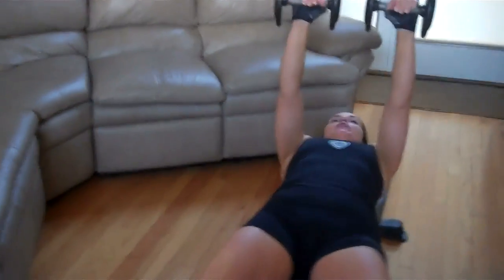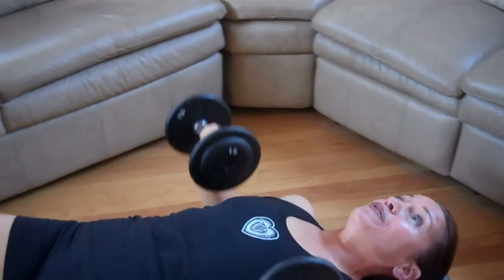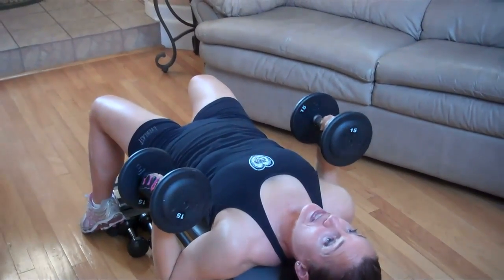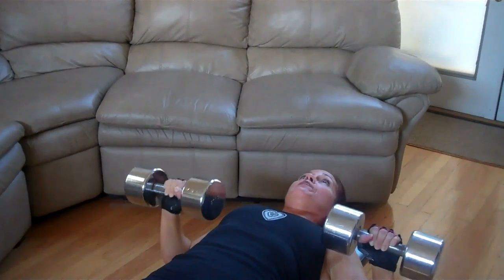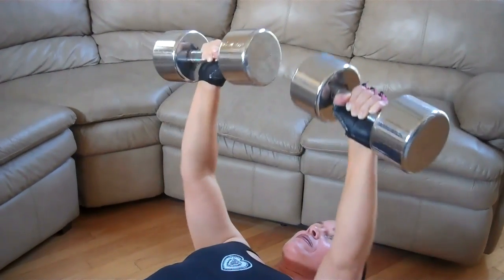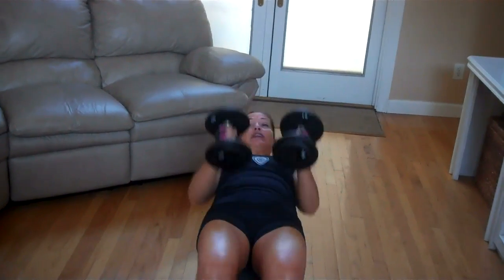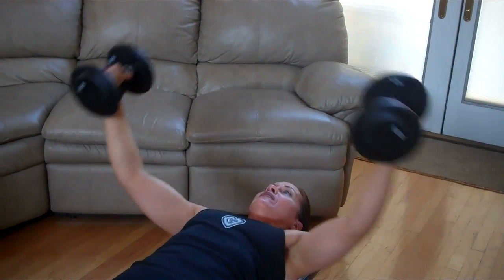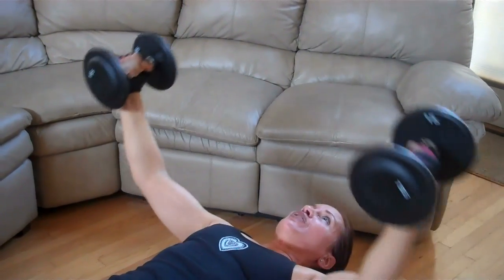Weight Training Chest iwilldoit2.com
The basics are all you need when learning to change your physical body from a saggy, sloppy out of shape person to a tight, fit healthy person. Just a few simple things you can do everyday or a few times a week and you will see HUGE changes.